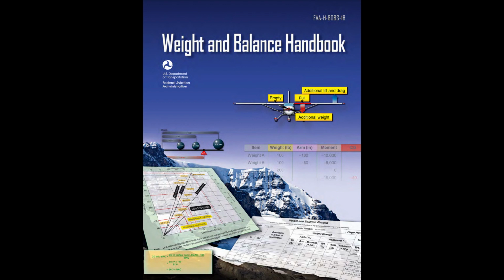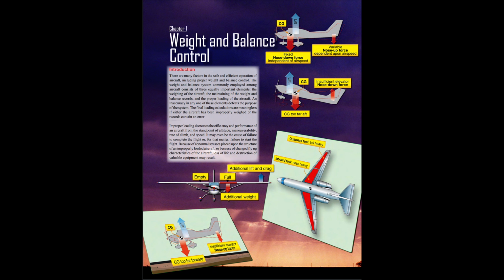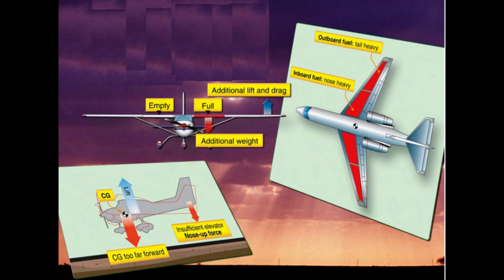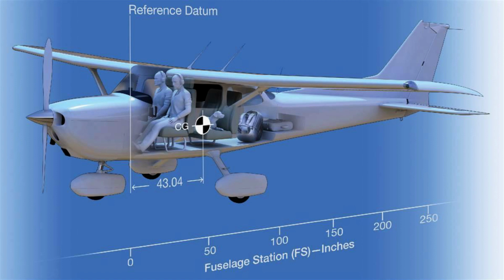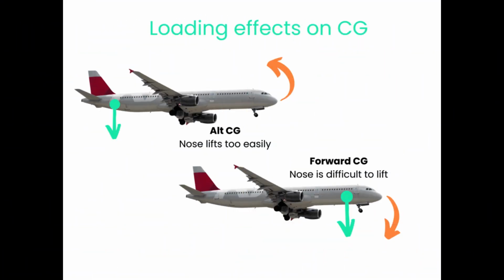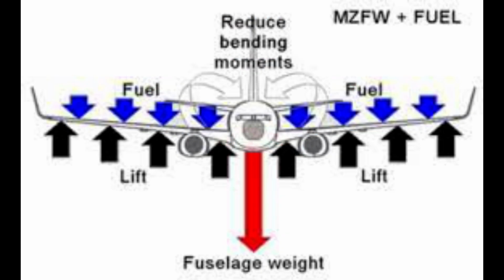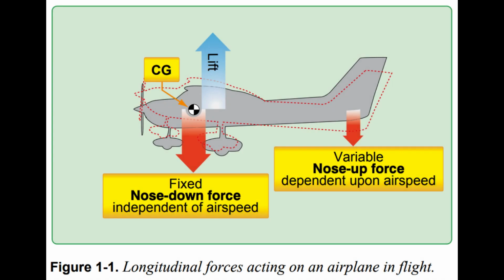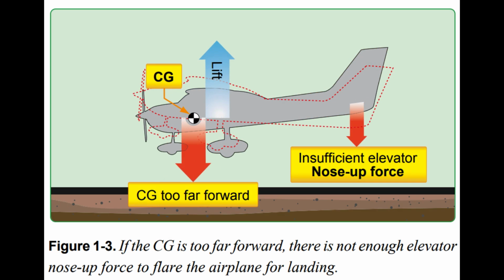Weight & Balance Handbook (CH.1) FAA-H-8083-1B Audio Made For Easy Listening & Learning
Weight and Balance Control. Chapter 1

WHEN YOU JOIN OUR MONTHLY MEMBERSHIP YOU WILL GET FULL ACCESS TO ALL FAA MANUALS AVAILABLE!

Chapter 1
Weight and Balance Control 1-1
Introduction 1-1
Responsibility for Weight and Balance Control 1-2
Terminology 1-2
Weight Control .1-2
Effects of Weight 1-3
Weight Changes 1-3
Stability and Balance Control 1-4
Weight Control for Aircraft Other Than Fixed andRotor-wing 1-5
Weight-Shift Control Aircraft 1-5
Powered Parachutes 1-6
Balloons 1-6
Underestimating the Importance of Weight andBalance 1-6